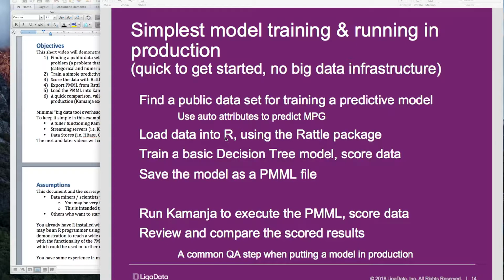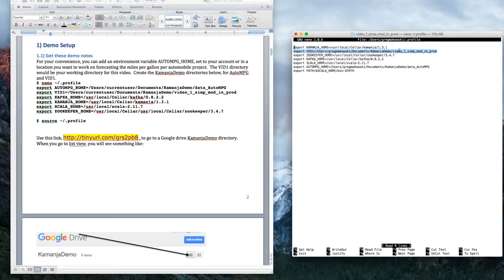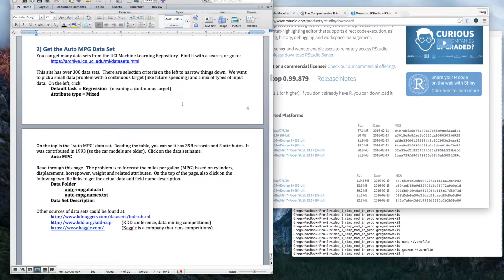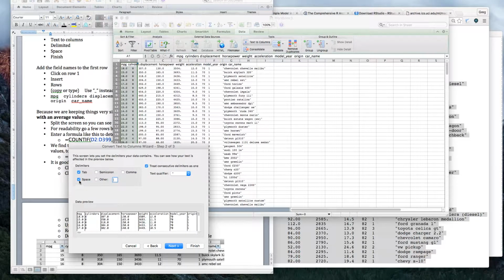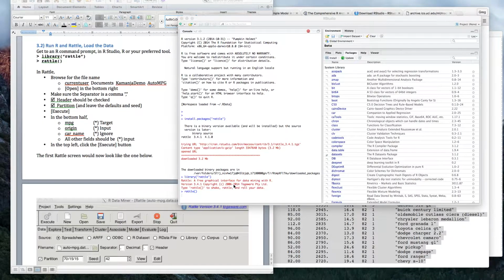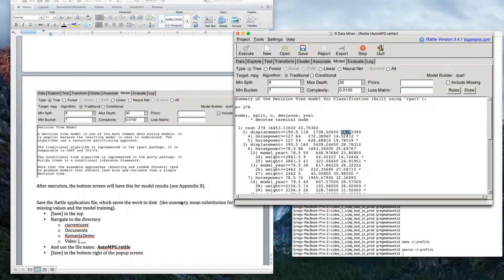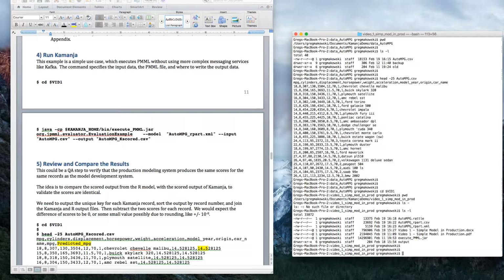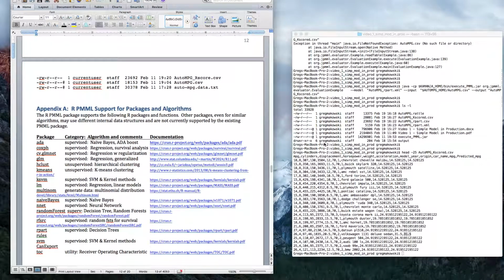Simple Model In Production - 1/1